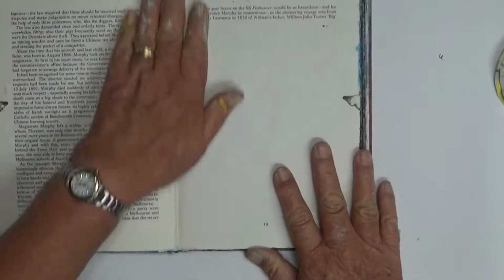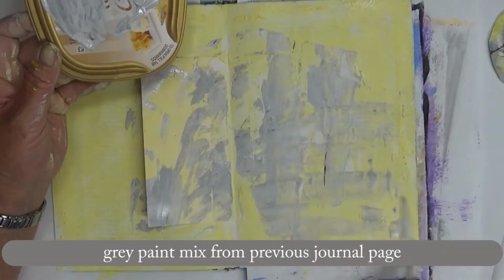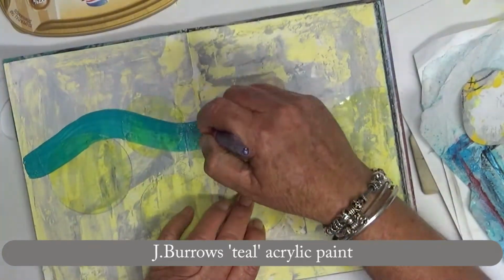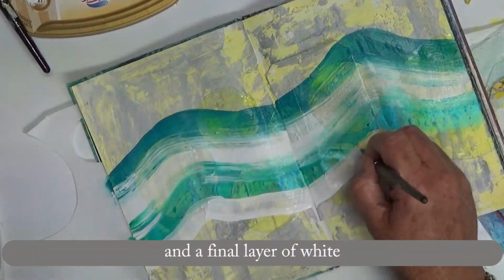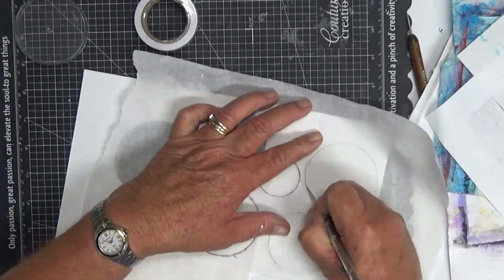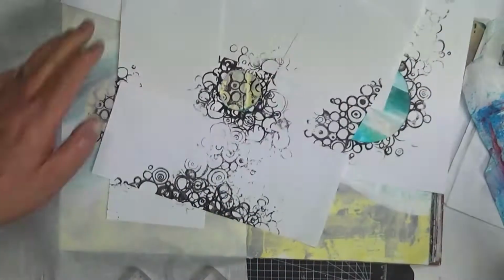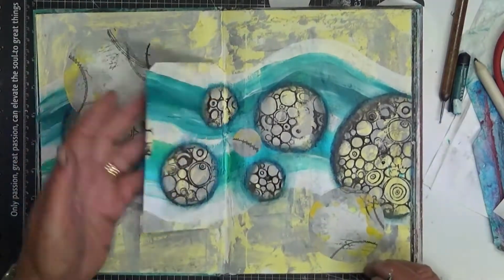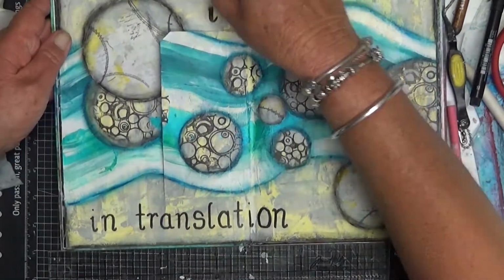Art Journal Page 192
So for today's page I just wanted to use up the leftover paints I had from the last journal page but try to make it different in some way. Addint the teal colours really made the page pop and I think, made it different.